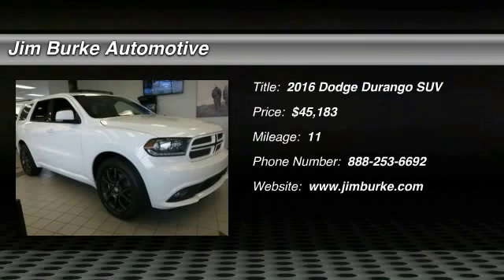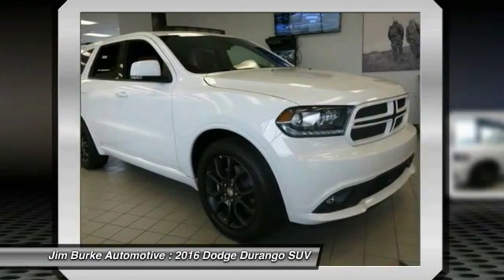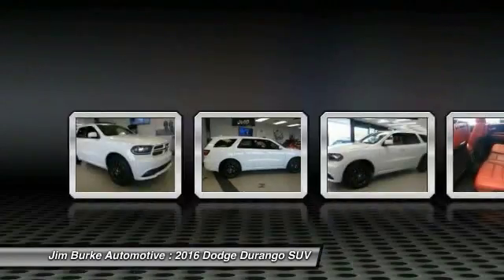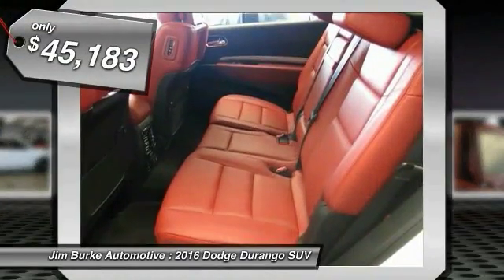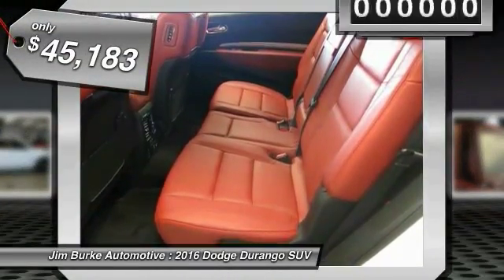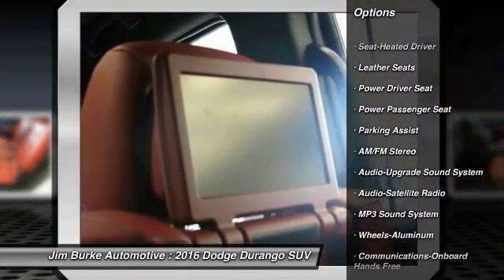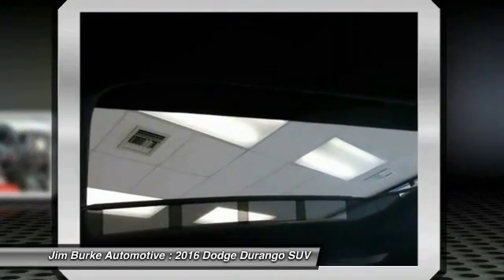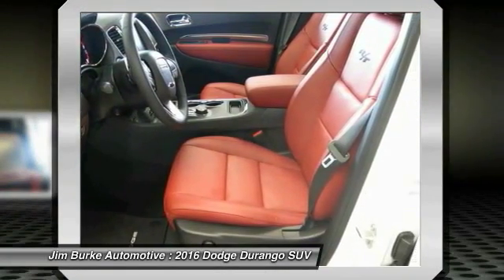2016 Dodge Durango Birmingham AL DT16381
2016 Dodge Durango R/T

*New Arrival* This 2016 Durango R/T SAVES ON GAS with 22.0 Miles per gallon! This Durango is equipped with -Navigation -Leather ABS Brakes -Power Seat -Auto Climate Control -Parking Sensors - Garage Door Opener and many other amenities that are sure to please. Jim Burke!  Where THE SALE NEVER ENDS!